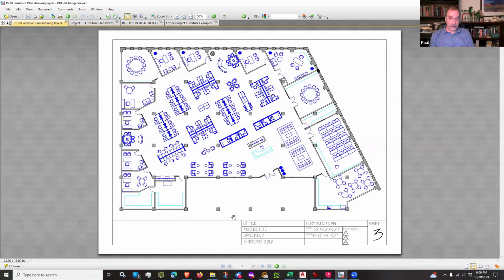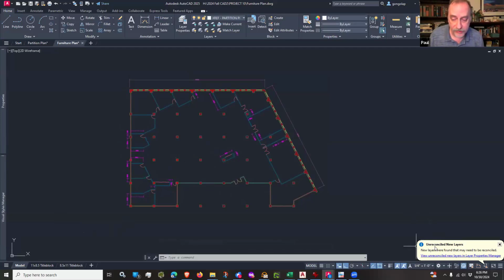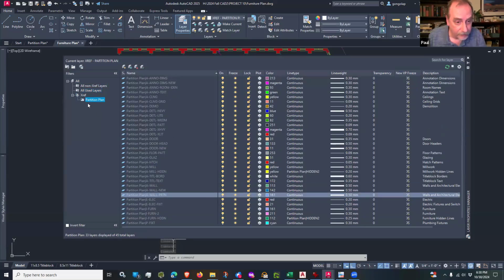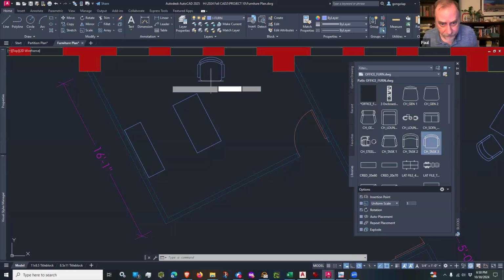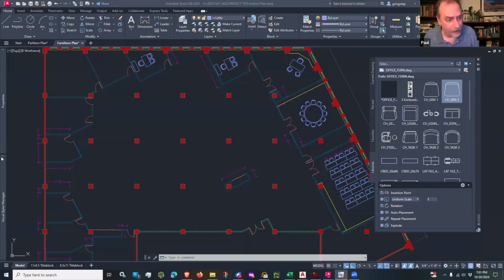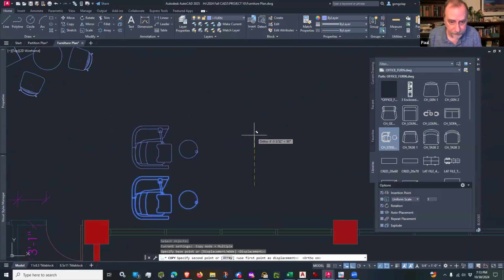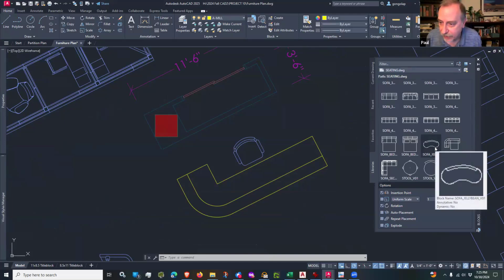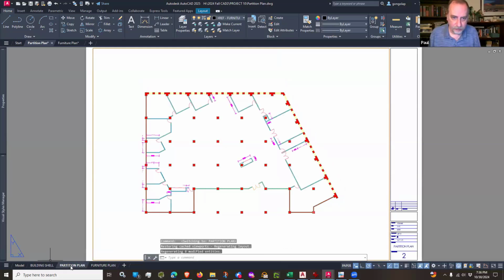Class 11 - Using External References (XREFS)